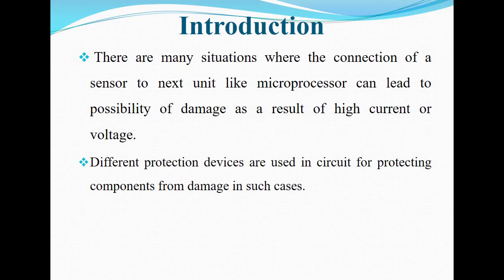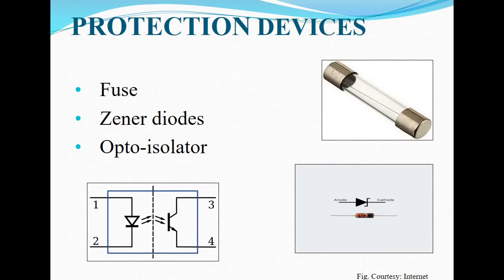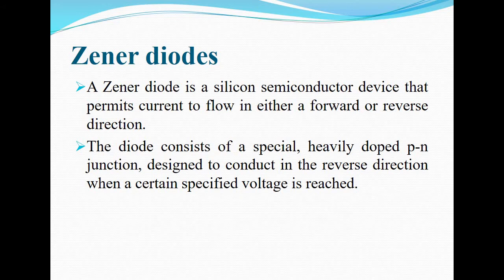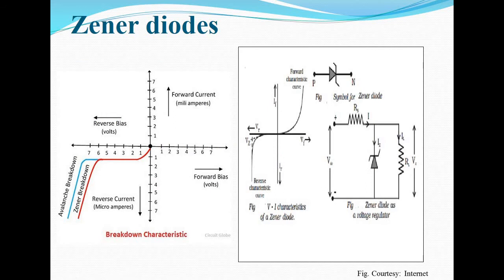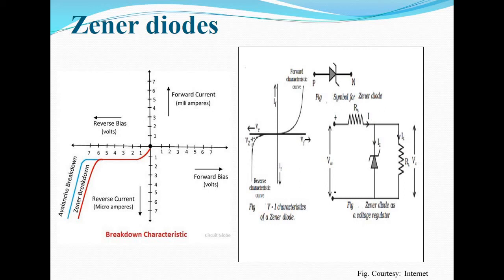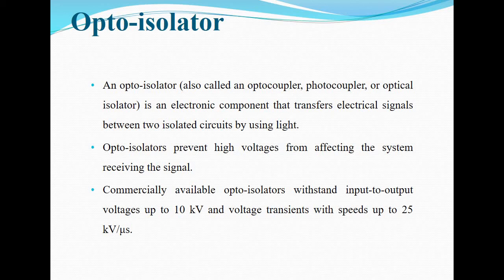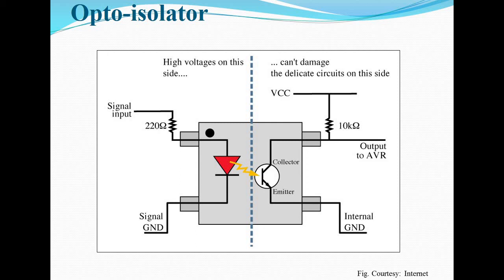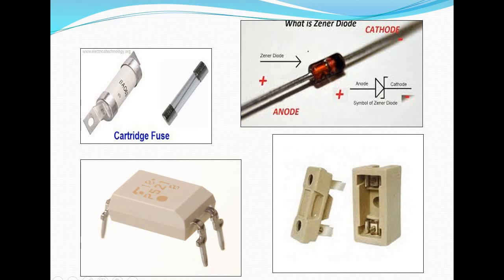Protection devices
Information about various types of Protection devices